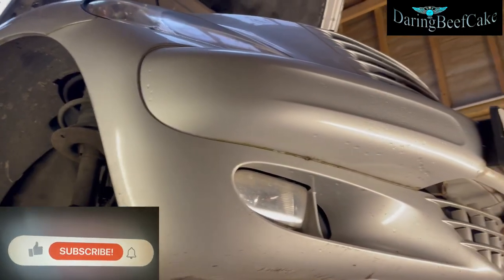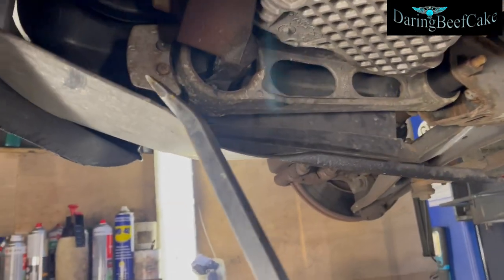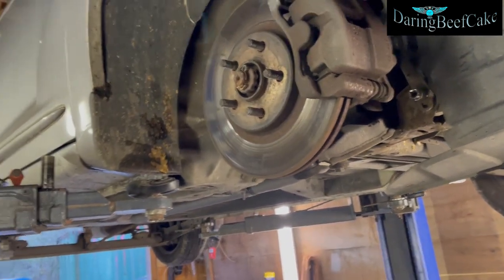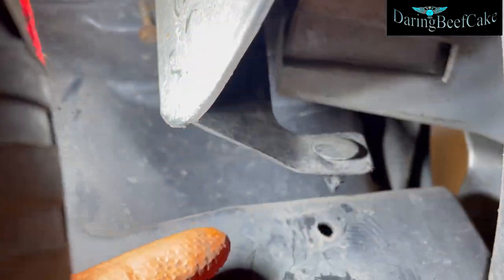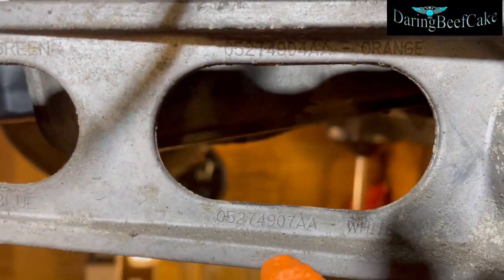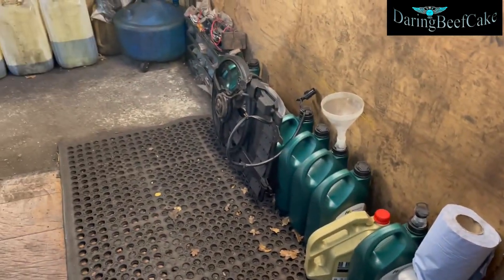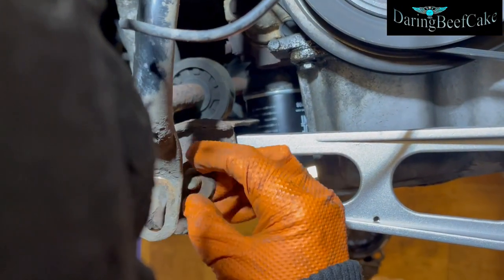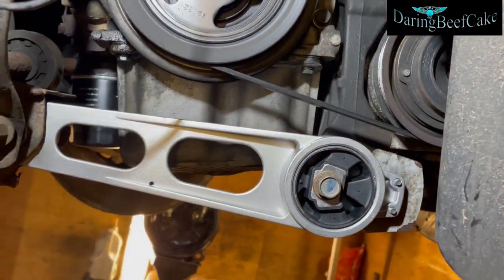Chrysler PT Cruiser 2002 bottom engine mount dog bone mount removal and replacement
In this video I have this Chrysler PT Cruiser auto 2002 and basically the bottom engine mount also know as a dog bone mount is broken and as a result I will be changing it.